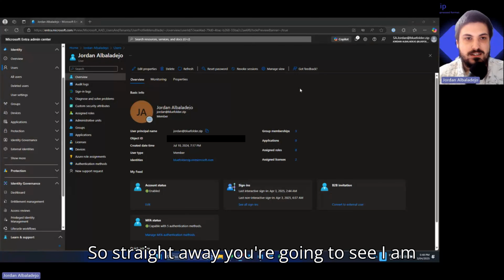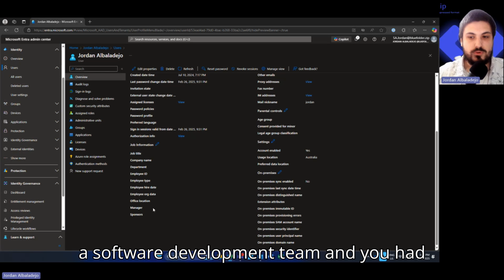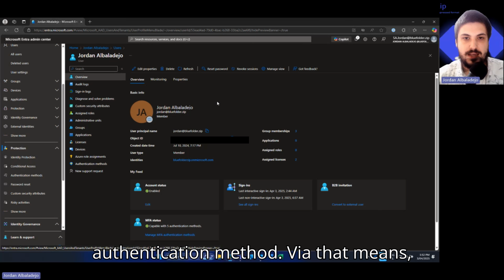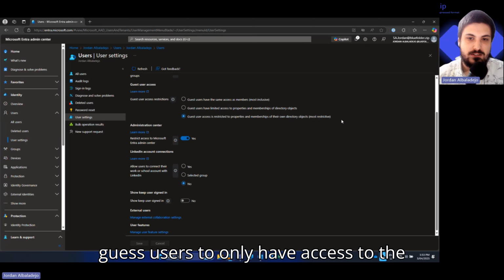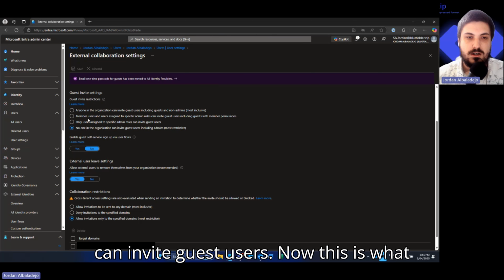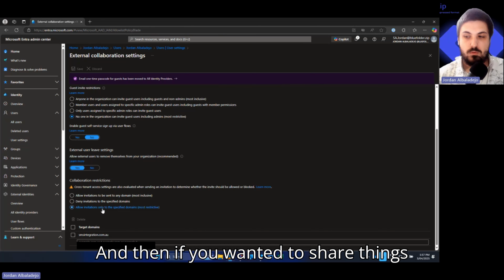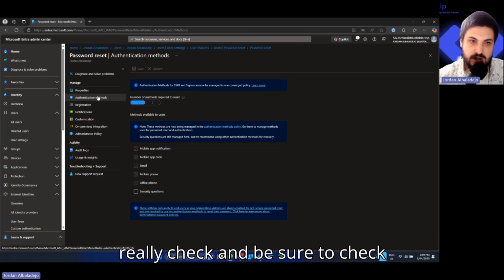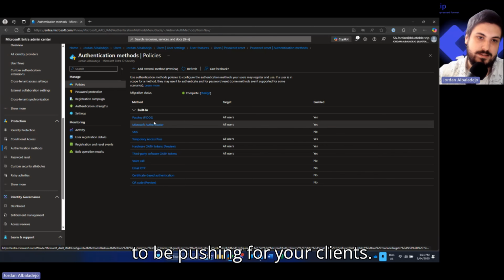User Identity Security Fundamentals in Microsoft Entra | SSPR, MFA, PIM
🚀 Dive into the world of Microsoft Entra as we explore User Properties, Self-Service Password Reset (SSPR), Multi-Factor Authentication (MFA), and Privileged Identity Management (PIM) assignments. Whether you're a seasoned admin or just starting out, this video is packed with practical tips and insights to help you master Microsoft 365.

This video is part of a bigger video series, getting you up to speed with administering and securing your Microsoft 365 environment. Getting zero to speed in Microsoft 365:

🔗 Links